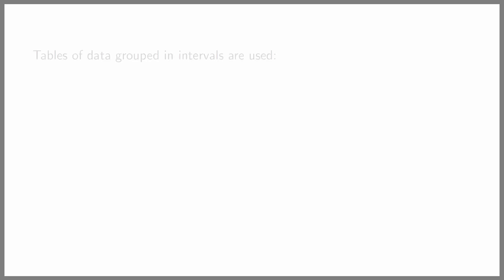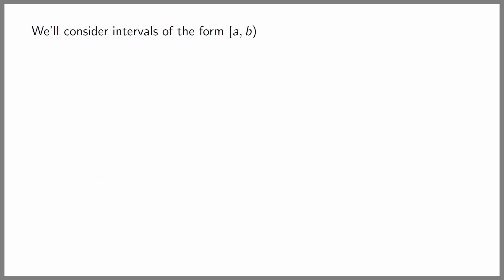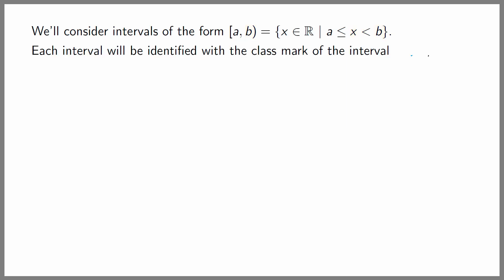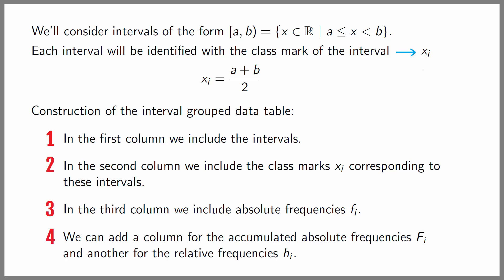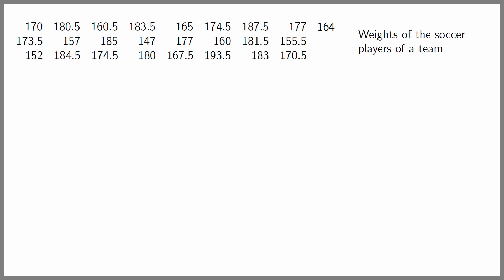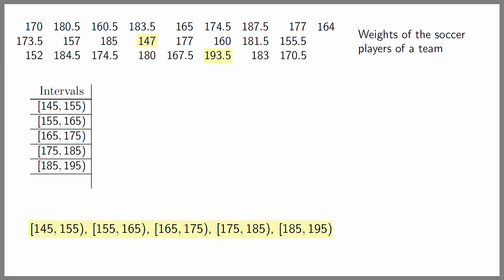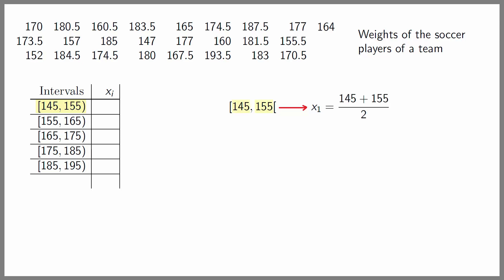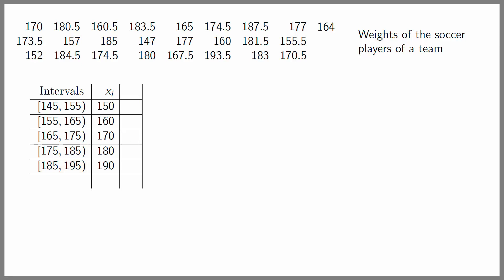✅ DESCRIPTIVE STATISTICS TABLES of DATA GROUPED in INTERVALS with example 📈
We’ll introduce tables of data grouped in intervals. We obtain class marks, absolute frequencies, cumulative absolute frequencies and relative frequencies.